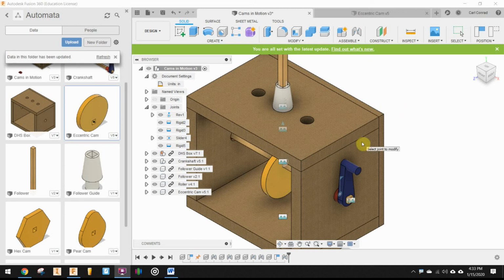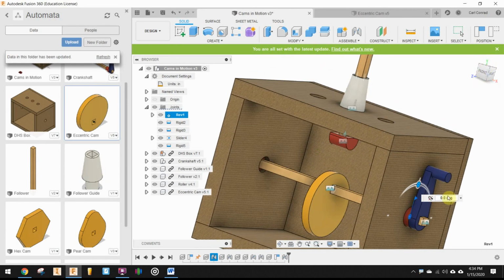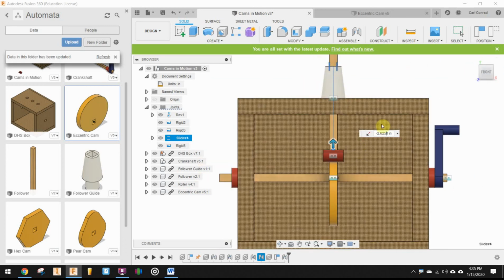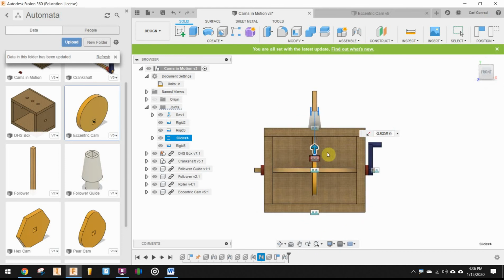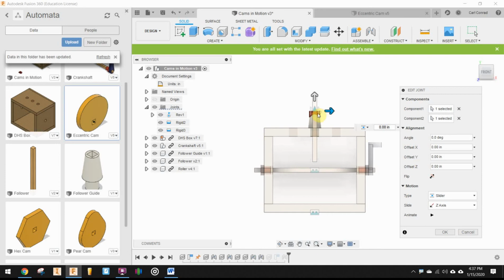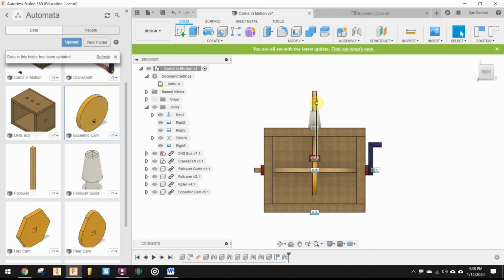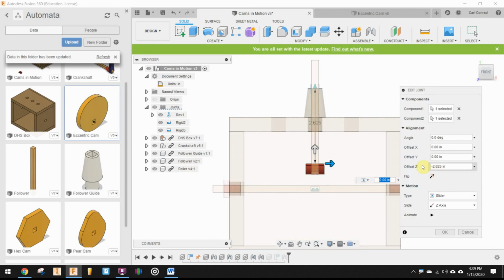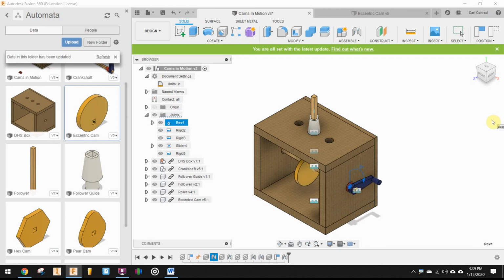Cams in Motion part 3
Automata Assembly